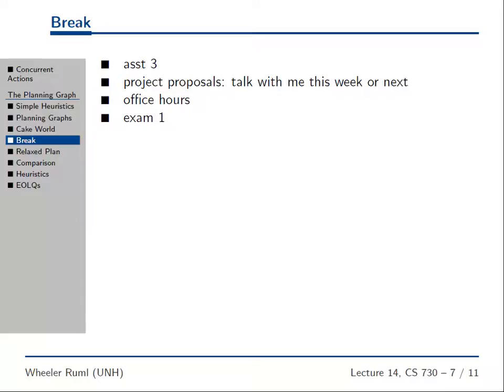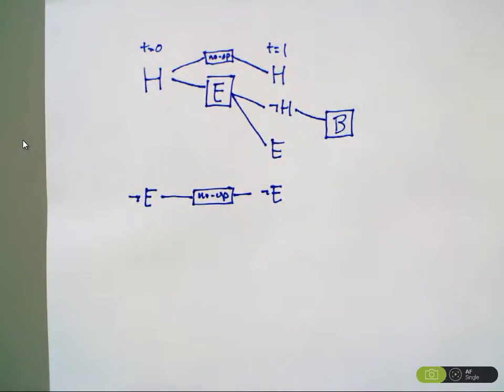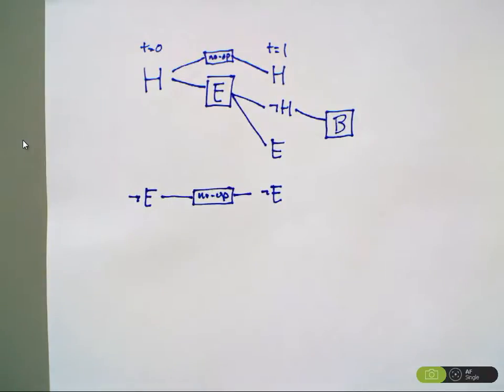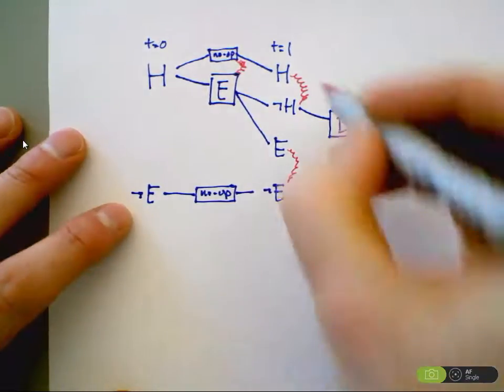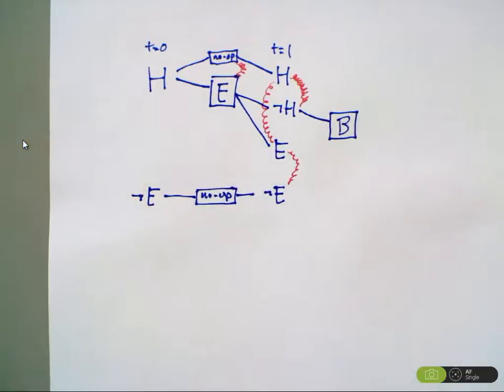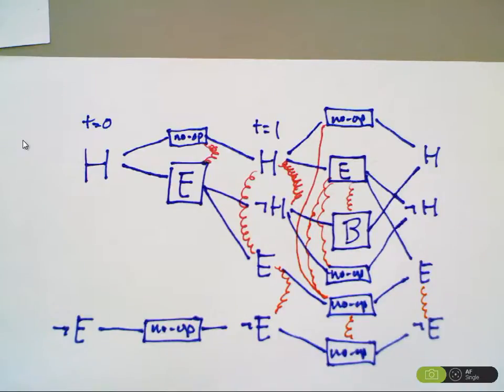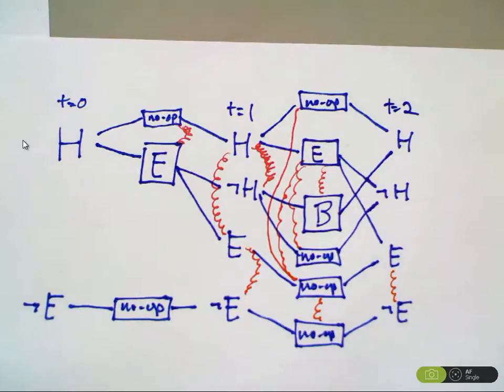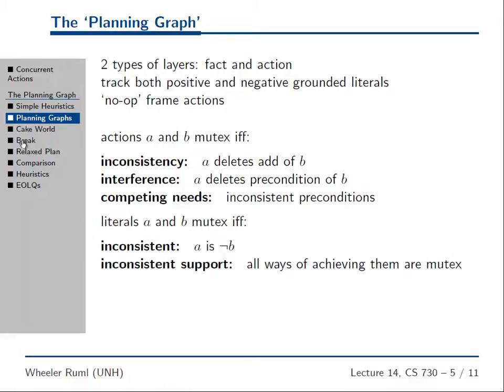the planning graph and relaxed plans